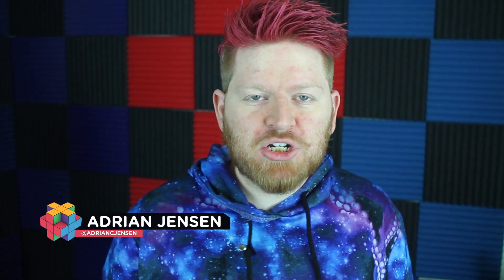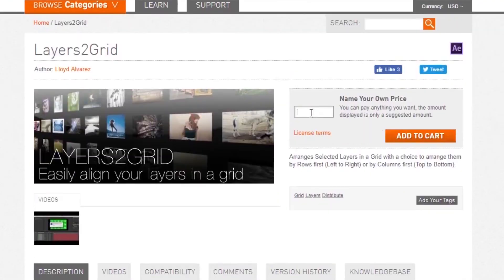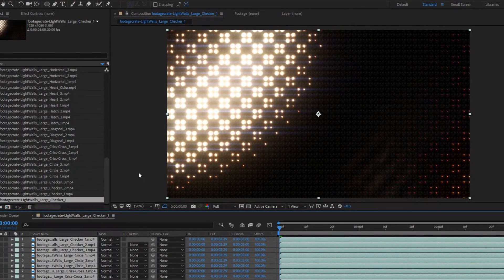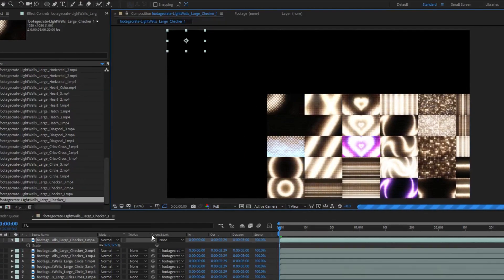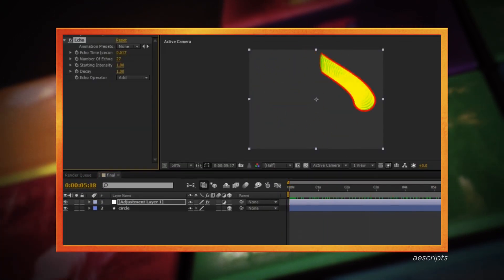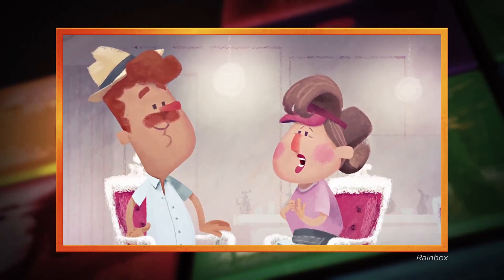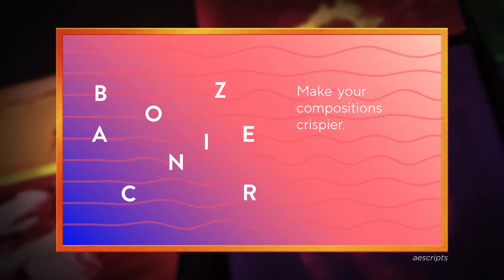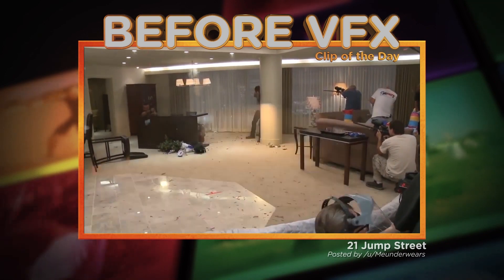5 Useful and FREE scripts for After Effects